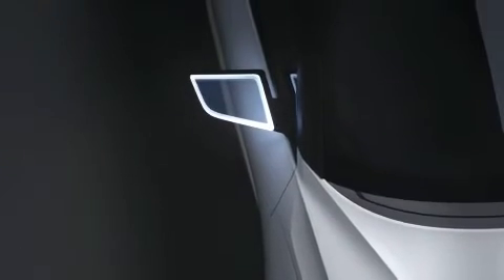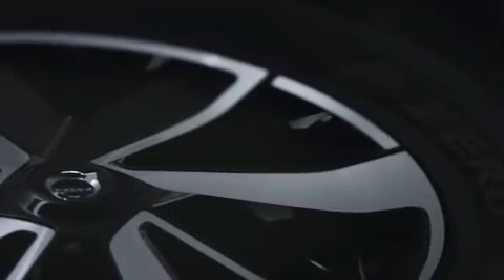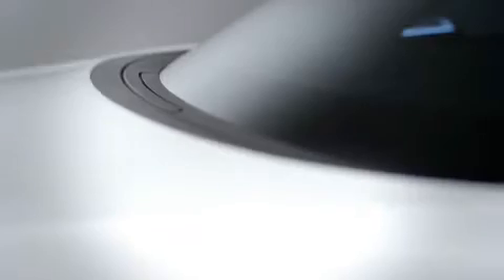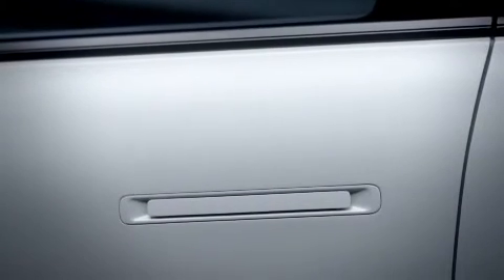Volvo presents New small/compact car - Concept 40 - with electrification at its core. S40/V40/XC40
Volvo presents New Small/compact car Concept 40 with electrification at its core.

To be available in multiple body shells building on the same common platform.  Coming in both all-electric and hybrid drive along with traditional combustion engines.